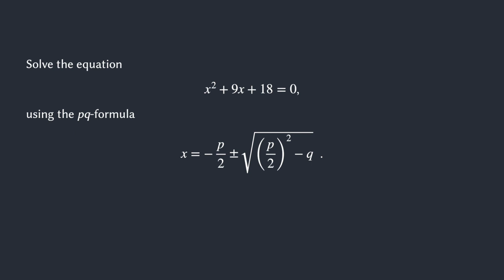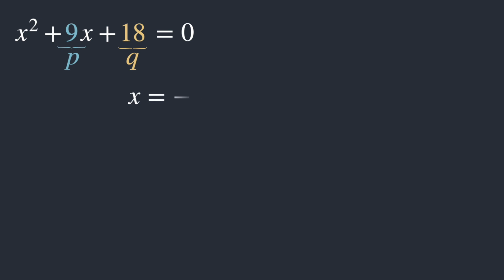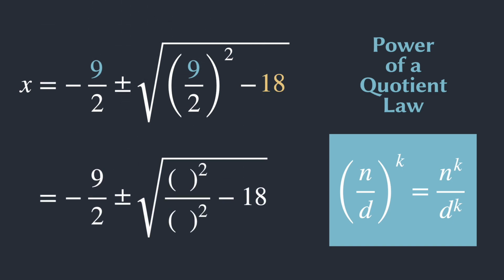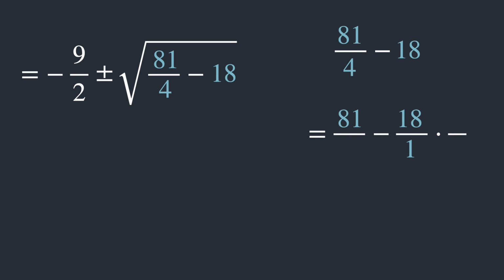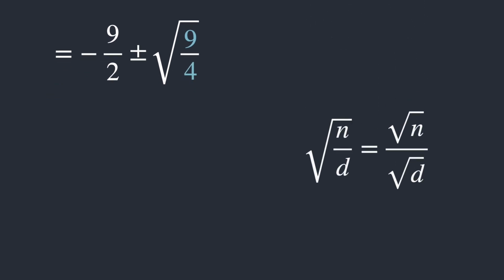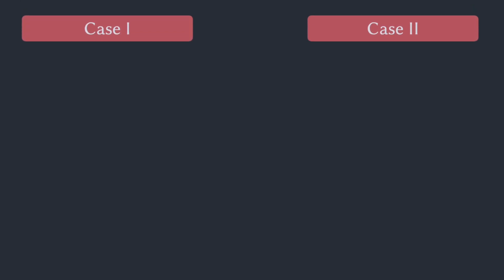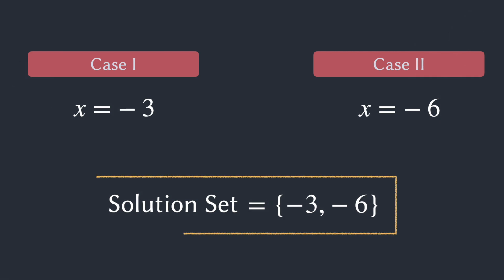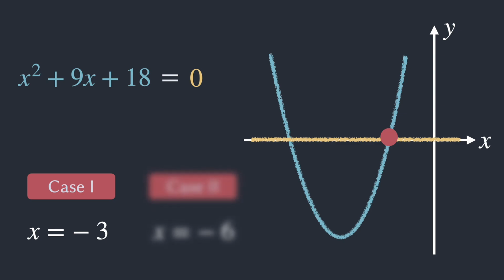Solve x^2 + 9x + 18 = 0 using the pq-formula.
ID: mho-05qu